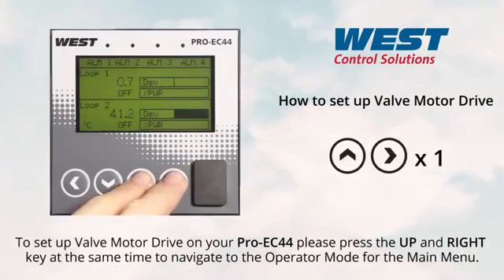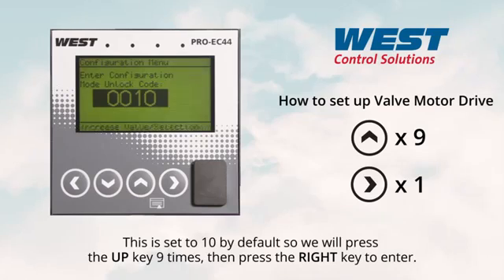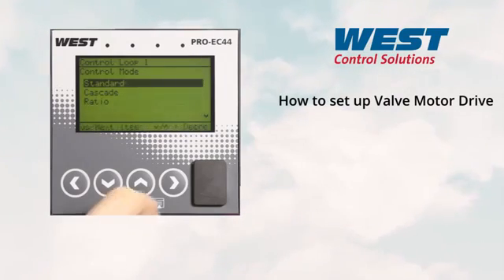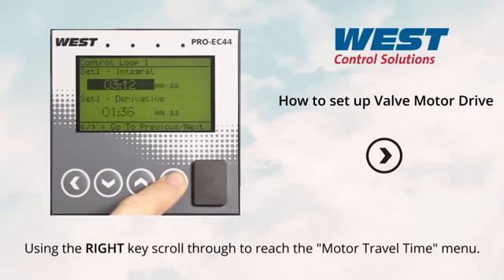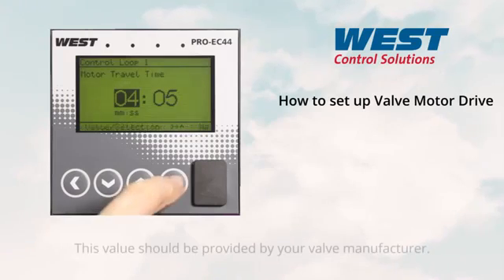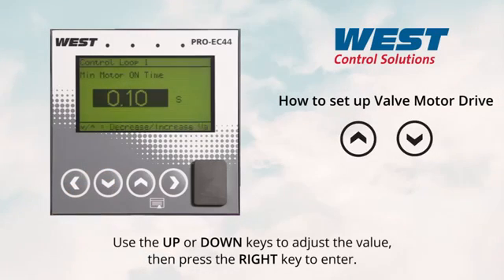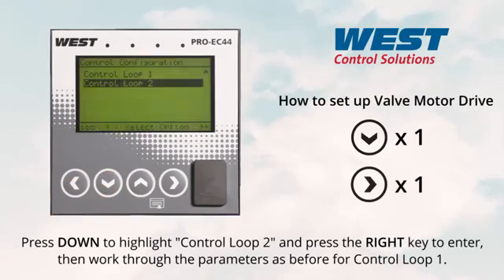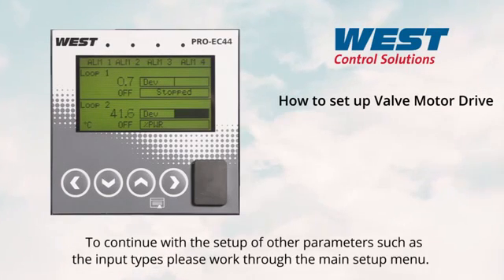West Pro-EC44 Temperature Controller How to set Up Valve Motor Drive | Instrumart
The West Pro-EC44 Temperature Controller is a 1/4 DIN process controller with graphical text display, advanced control capability and modular I/O options providing flexibility to fit wide range of industrial manufacturing and process applications.